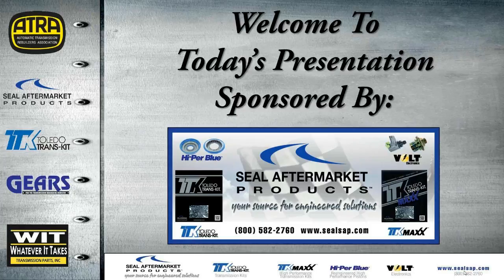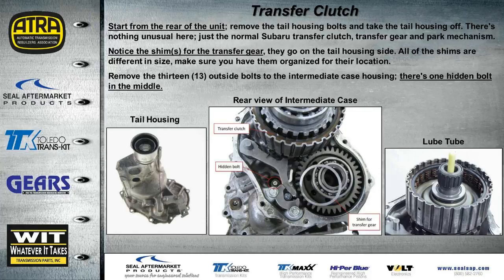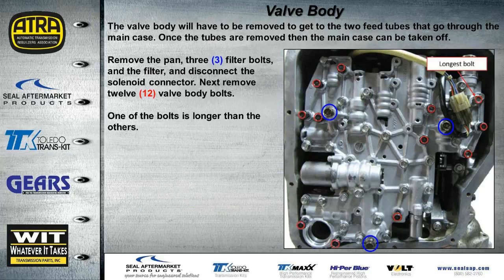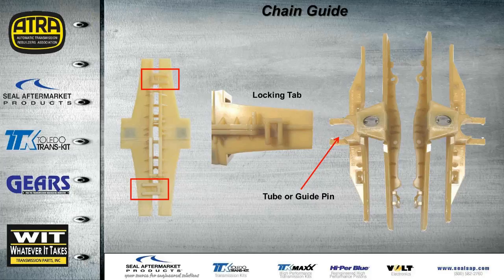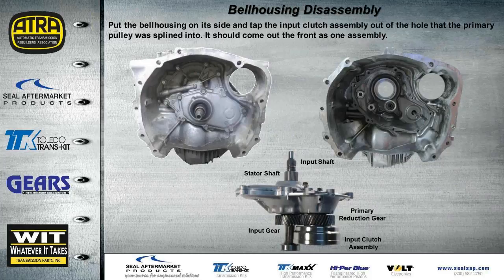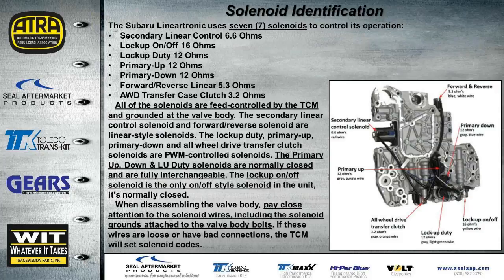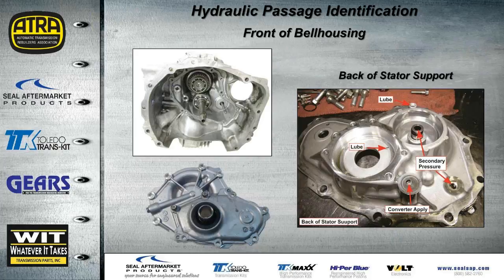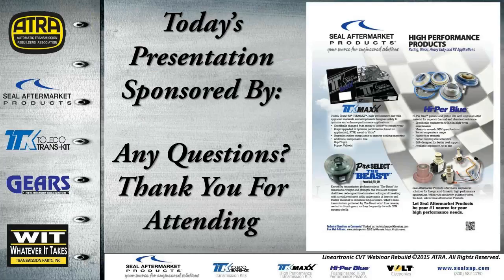Subaru Lineartronic CVT Rebuild